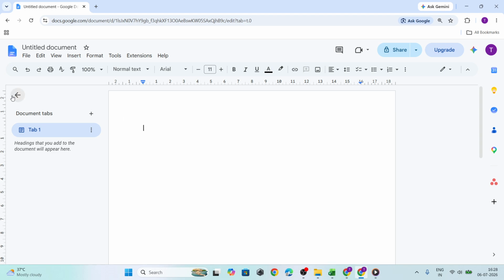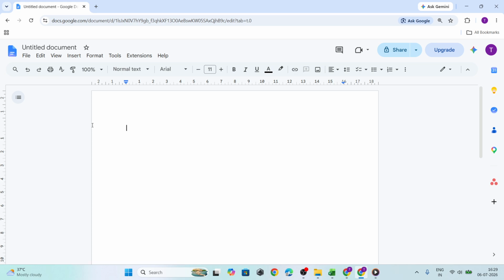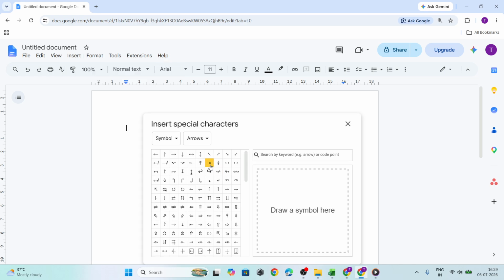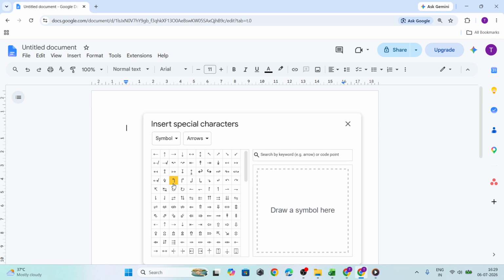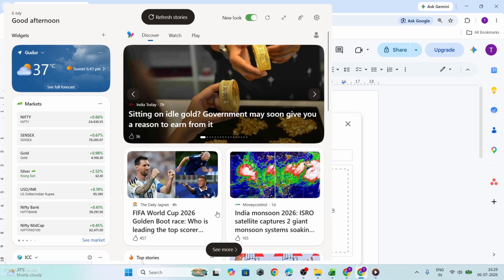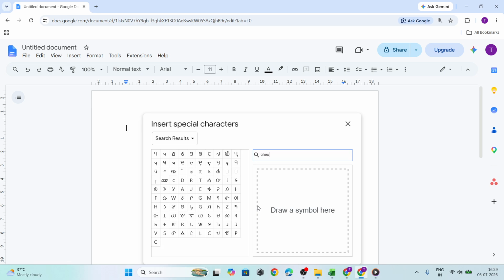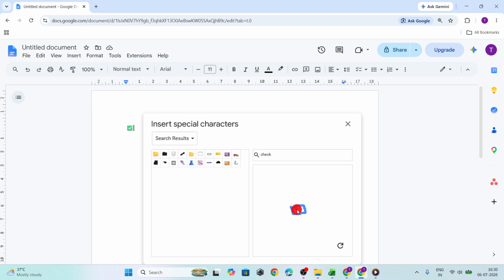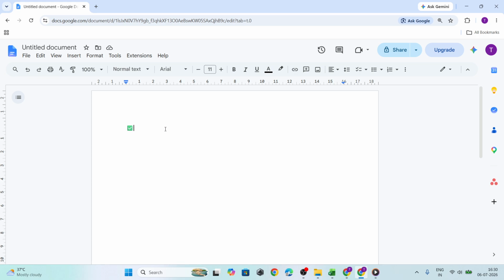How To Insert Tick Box Symbols In Google Docs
Learn exactly how to insert tick box symbols in Google Docs with this quick and easy tutorial. We cover how to add checkmarks and interactive checkboxes so you can improve your Google Docs workflow and document organization.